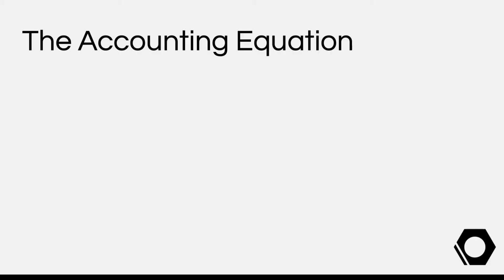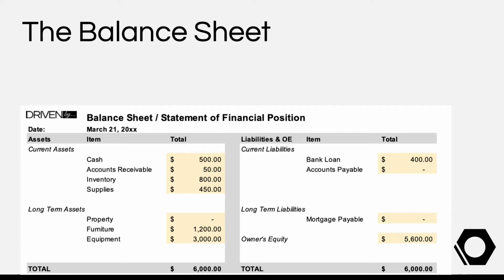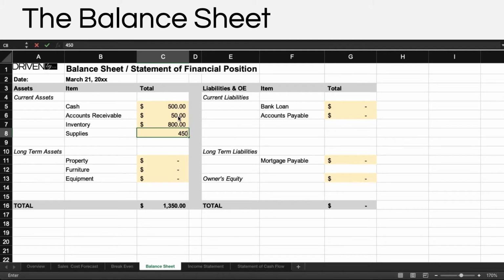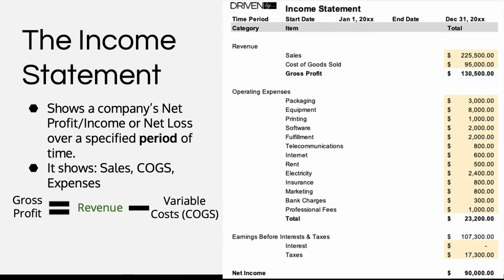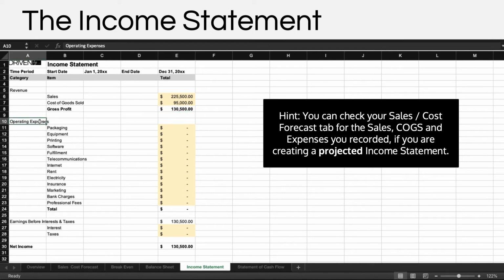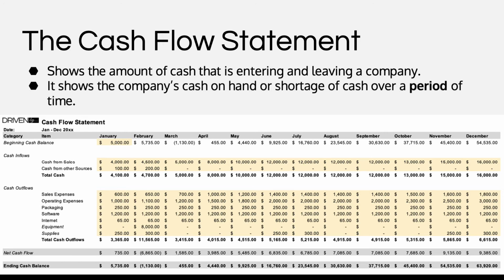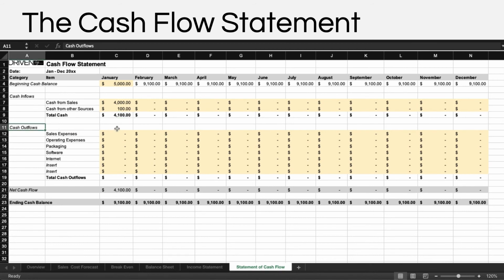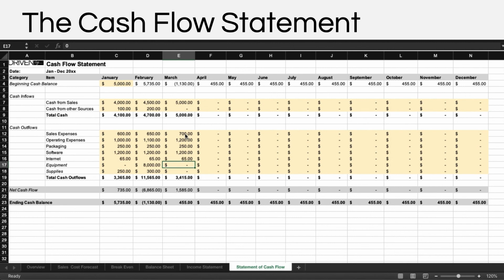Planning Your Business - Financial Statements Explaining - Small Business Accounting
Financial statements are the financial dashboard of your business. Financial statements outline where  where your money is going, where it is coming from, and how much you have to work with.

Financial statements help you to make smart business decisions and are important when looking for financing from investors or loans.

In this video we explain how to create the 3 major financial statements
The Balance Sheet (Statement of Financial Position)
The Cashflow Statement

Our business planning course contains downloadable Financial Statements.